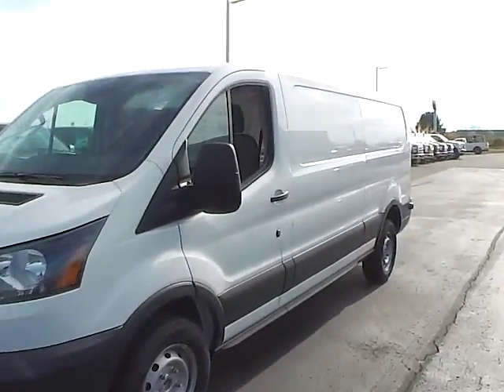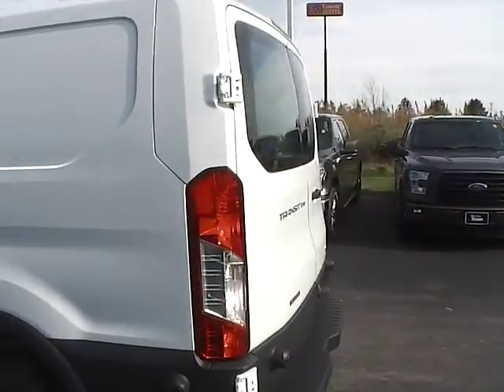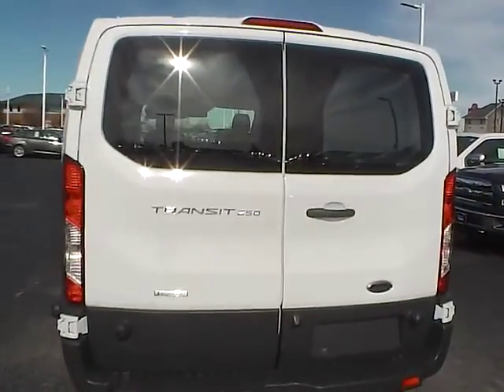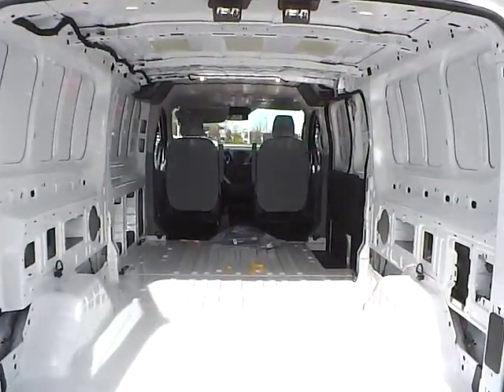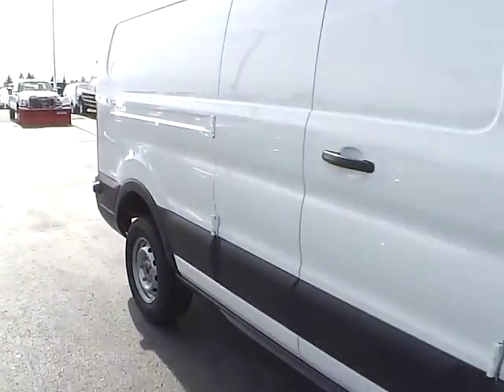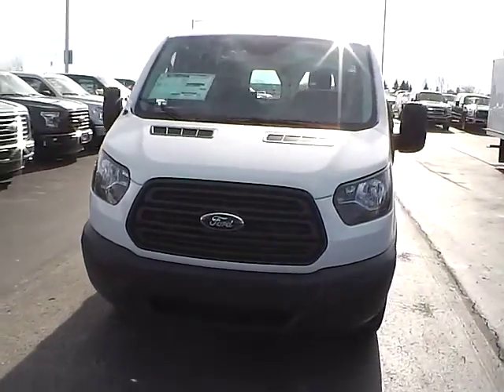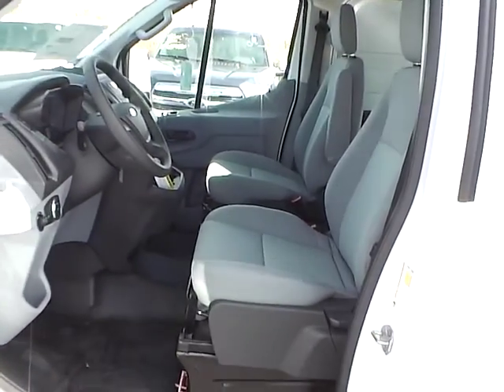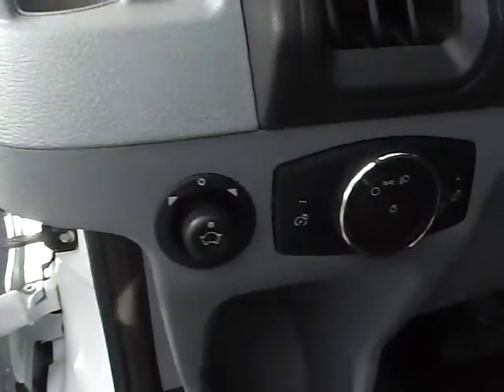T16158 2016 Ford Transit Cargo Van T-250 For Sale Columbus Ohio